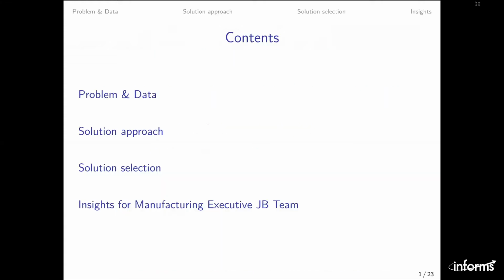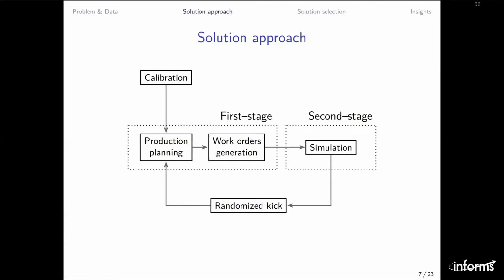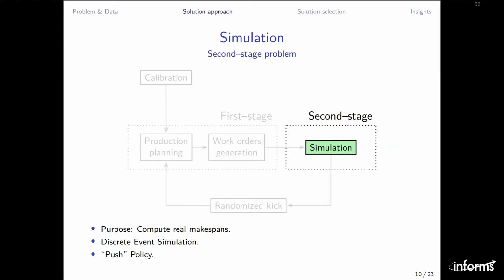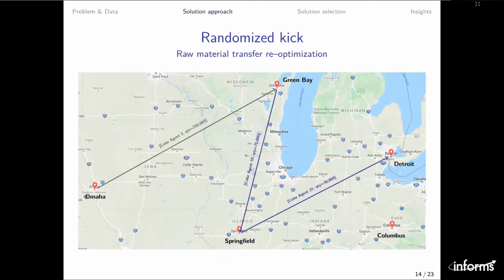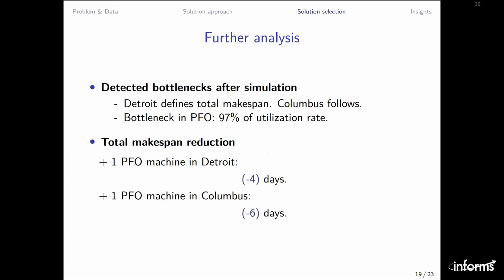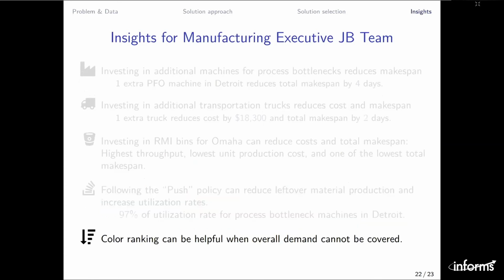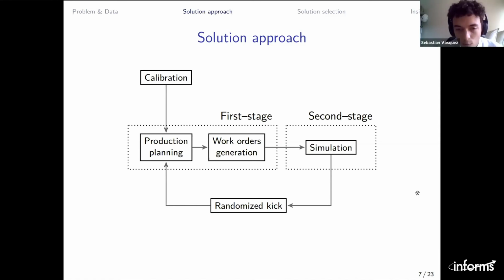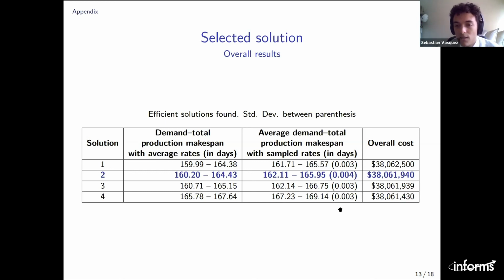INFORMS 2020 O.R. & Analytics Student Comp.: 2nd Place, Pontificia Universidad Católica de Chile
Pontificia Universidad Católica de Chile
Chile